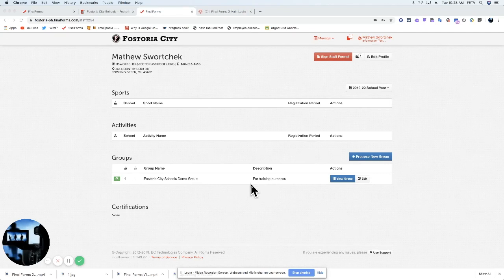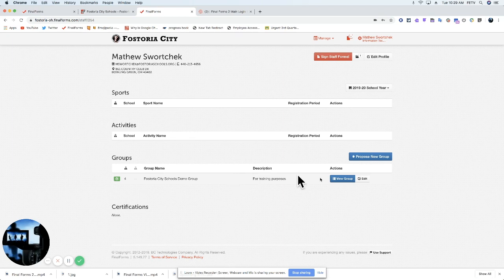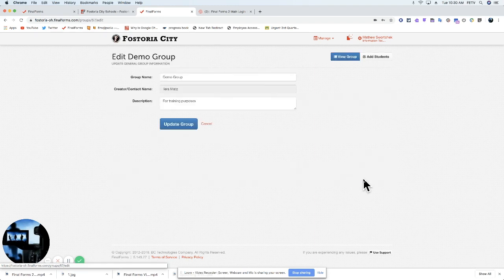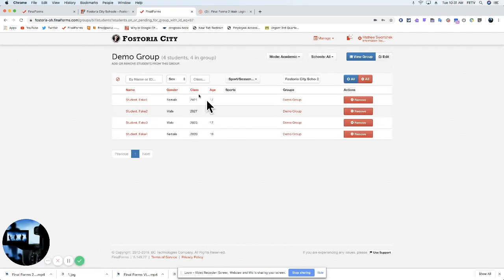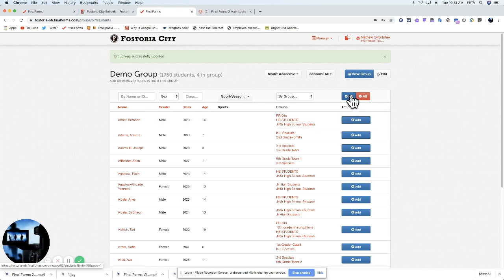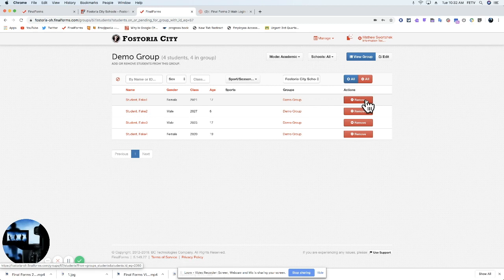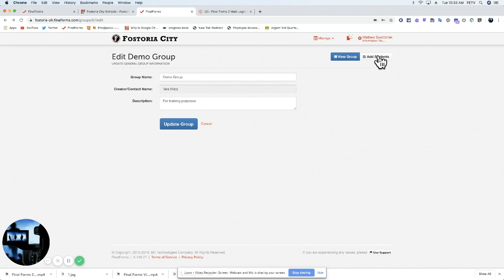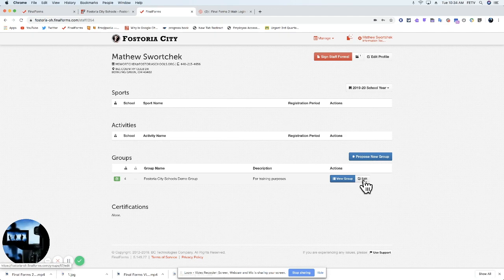Final Forms 3: Groups Part 1: Finding, Updating, or Changing a Group in Final Forms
This is part 3 of a video series designed to help teachers with navigating Final Forms.

In this video we will focus on how to see, update, and/or change a group in Final Forms